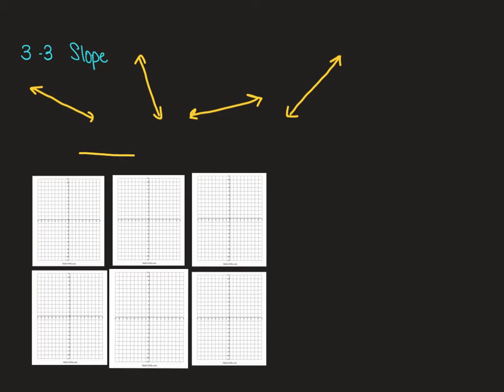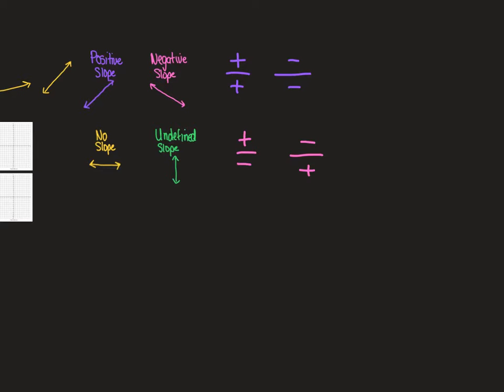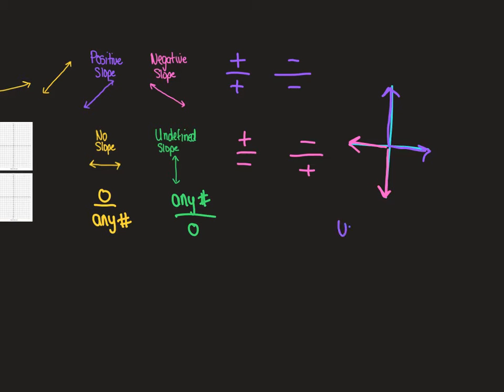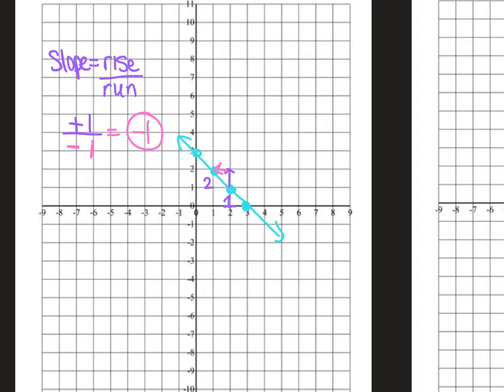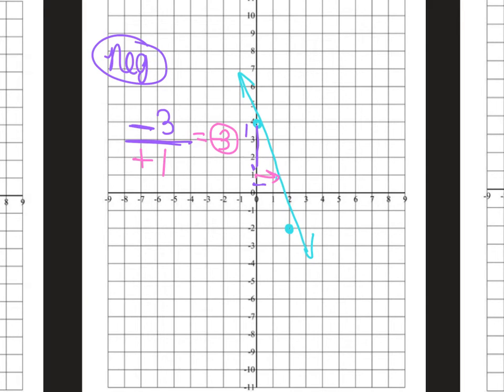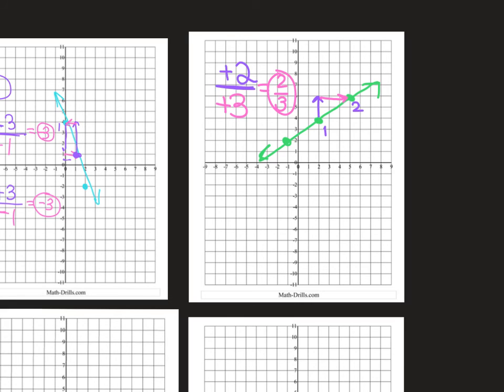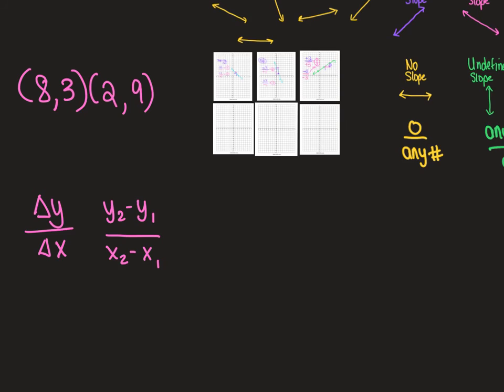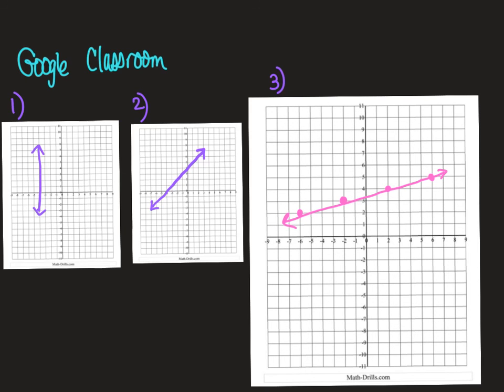3-3 Alg 1